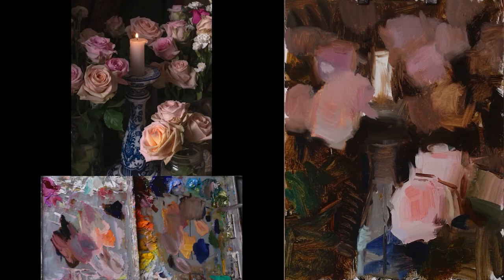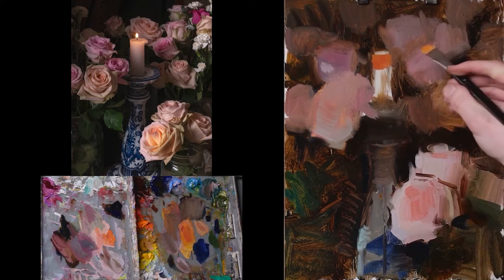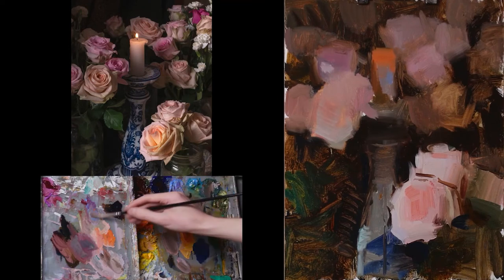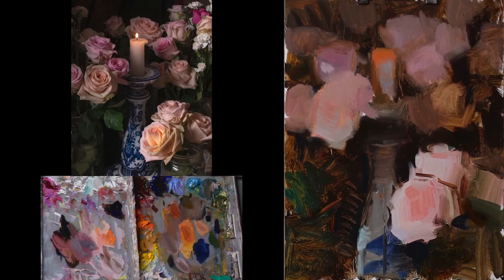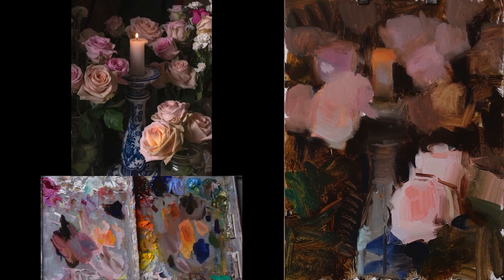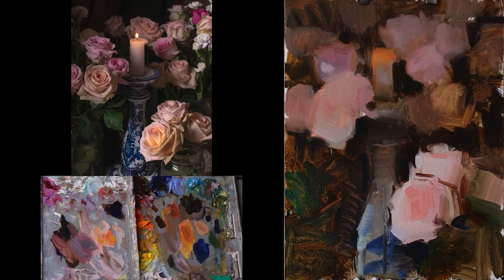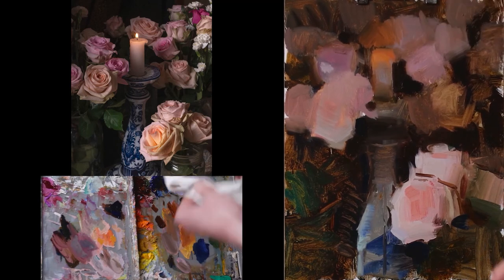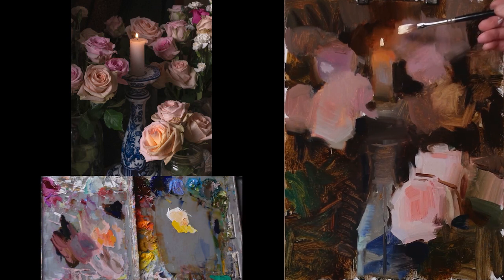Painting Candlelight Floral with Jared Brady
At the culmination of our series, show off your new skills by bringing this evocative floral scene to life. Centered around a mysterious porcelain vase, you’ll craft your own gallery-quality piece. Join Jared as he teaches the expert use of edges and value to capture the real beauty hidden in the shadows, all without sacrificing the freshness of the Alla Prima technique.